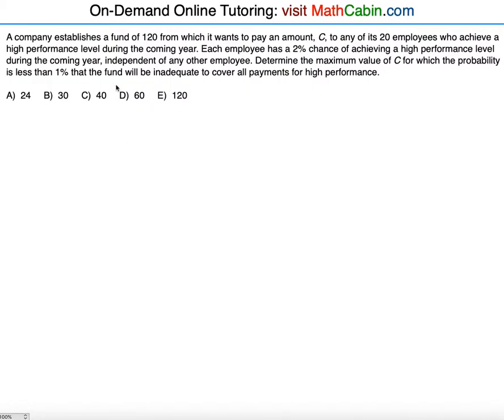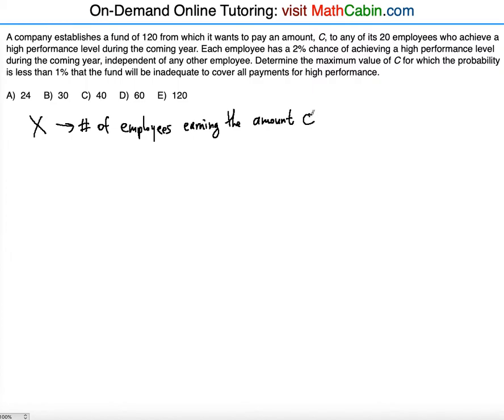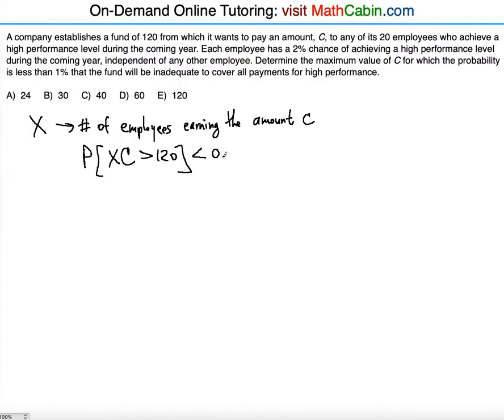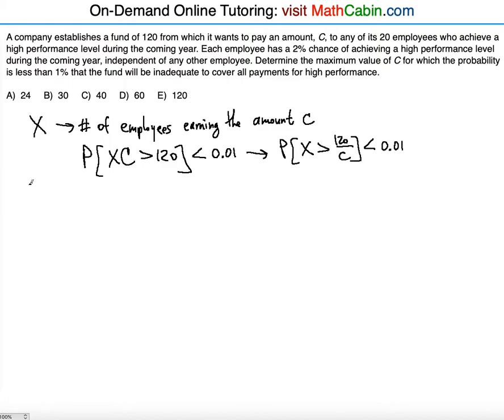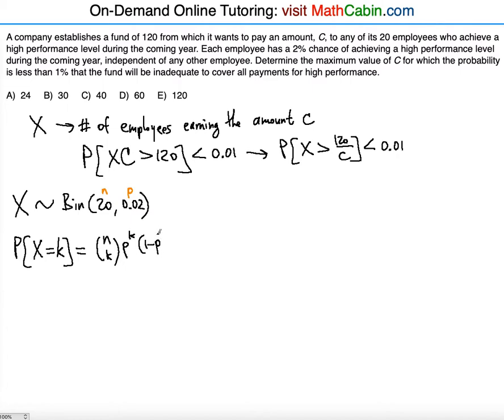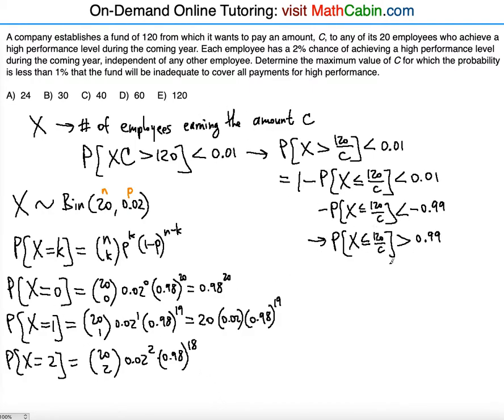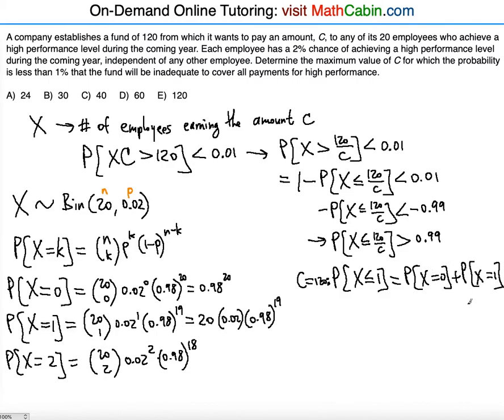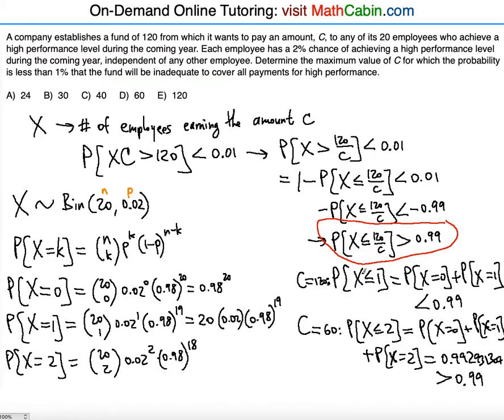🏆SOA Exam P Binomial Distribution problem #2 ! ! ! ! !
In this video you will learn how to use the Binomial Distribution random variable in order to solve the given challenging word problem. This video focuses on helping you prepare for the Society of Actuaries Exam P or Casualty Actuarial Society Exam 1.

A company establishes a fund of 120 from which it wants to pay an amount, C, to any of its 20 employees who achieve a high performance level during the coming year. Each employee has a 2% chance of achieving a high performance level during the coming year, independent of any other employee. Determine the maximum value of C for which the probability is less than 1% that the fund will be inadequate to cover all payments for high performance.